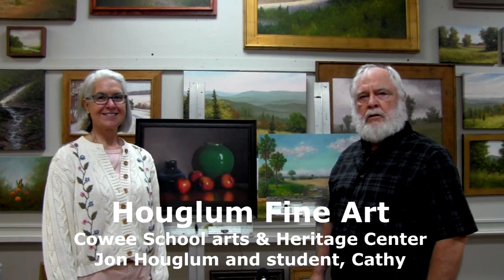Jon Houglum Oil Painting Classes Cowee School Arts & Heritage Center, Franklin, North Carolina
Learn to paint original oil paintings in the traditions of the old masters from professional artist Jon Houglum. Ongoing Classes: Beginners as well as advanced painters are welcome in Jon’s classes. His lessons are taught on an "Individualized Instruction Format."  Many demonstrations are given for the benefit of all students in the class. Each student gets personalized attention. Jon starts by introducing the student to his painting techniques of pool painting, how to mix colors, brush strokes, his magic stroke, color values, and lighting of a painting. The three varieties of contrast are emphasized in order to create a composition that has a pleasing depth with enhanced visual interest.